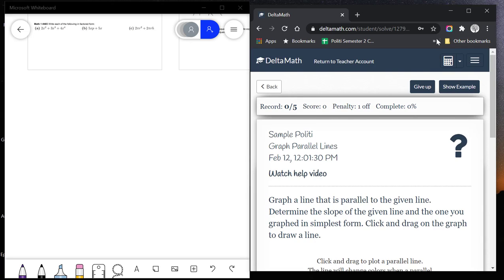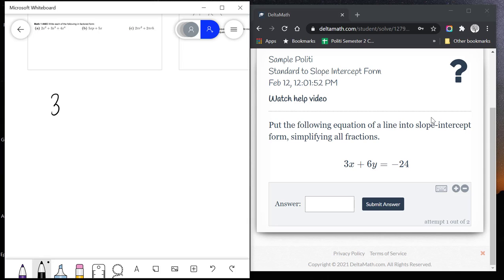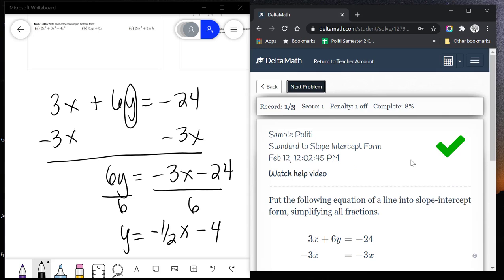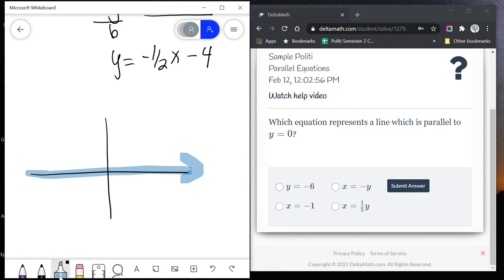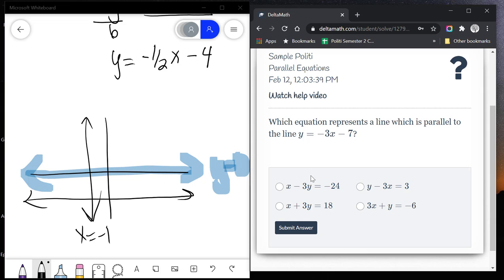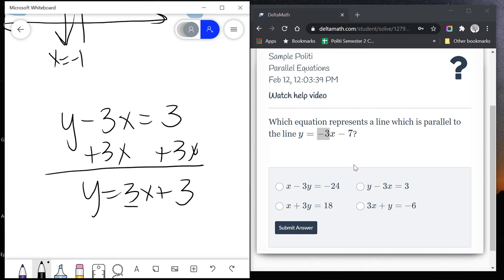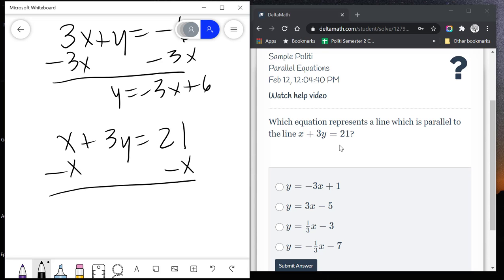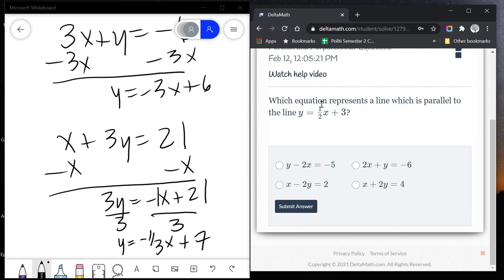IA DeltaMath Hints Feb 16